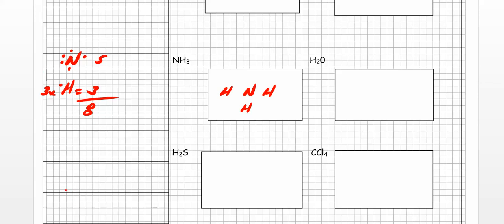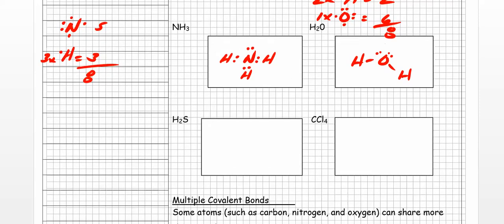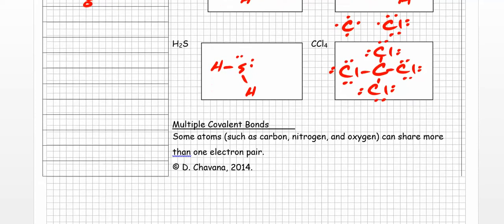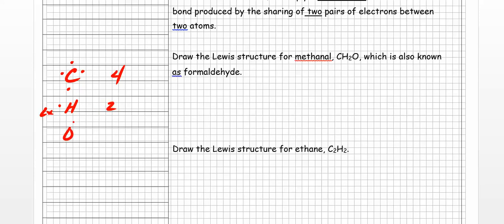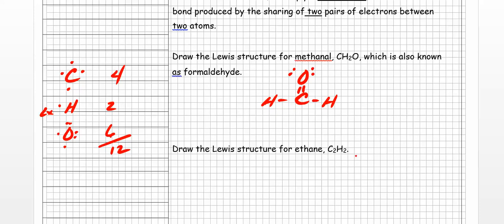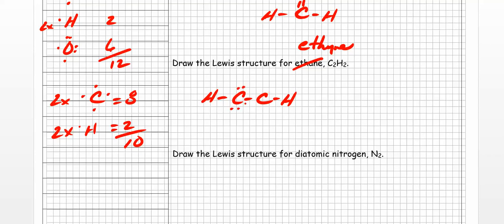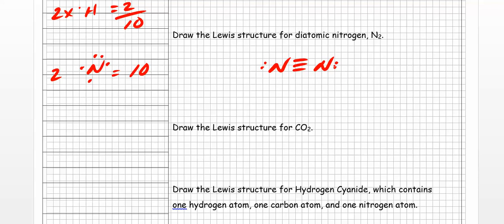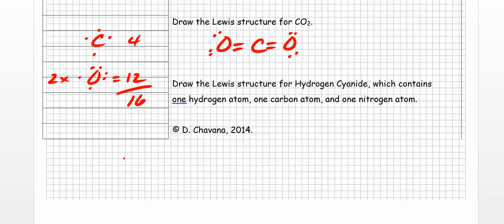Unit 5 Part 4